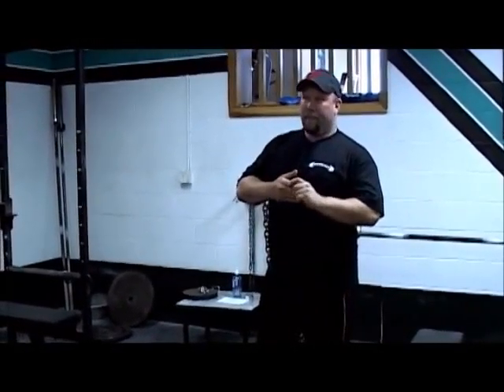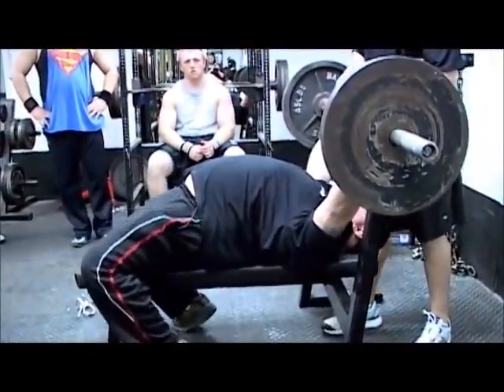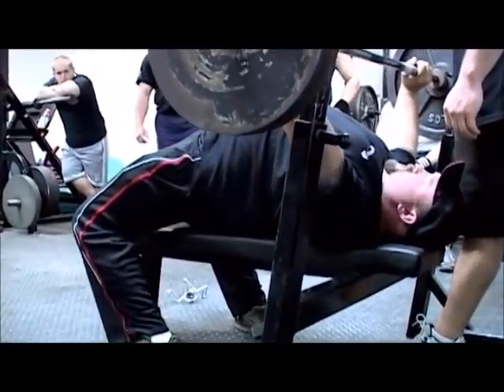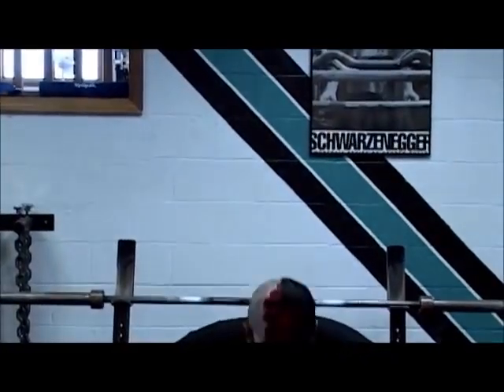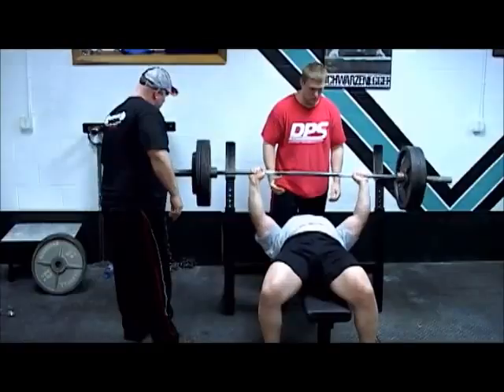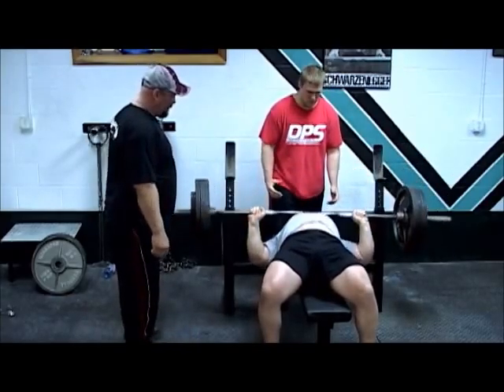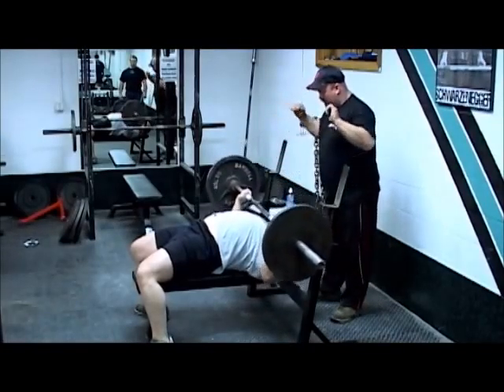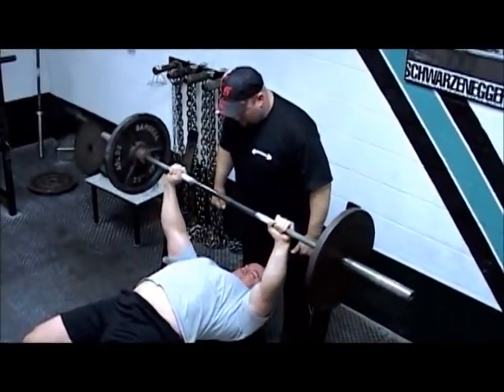Bogart Seminar Trailer